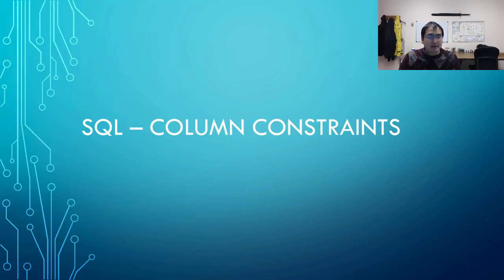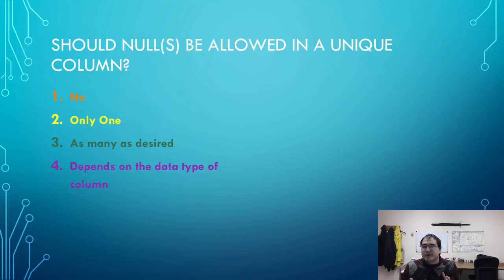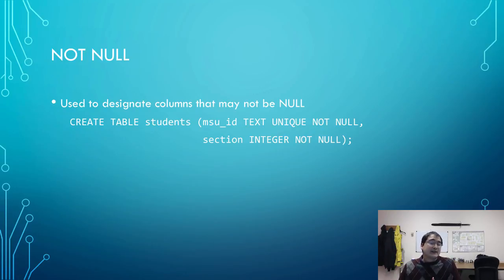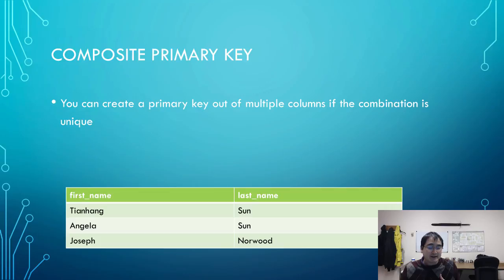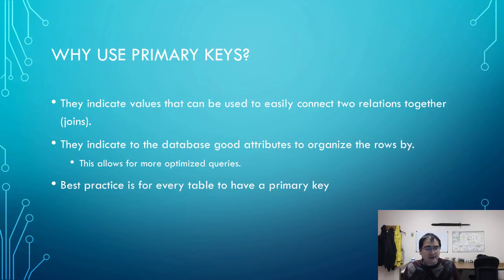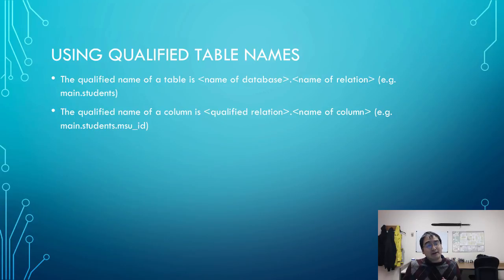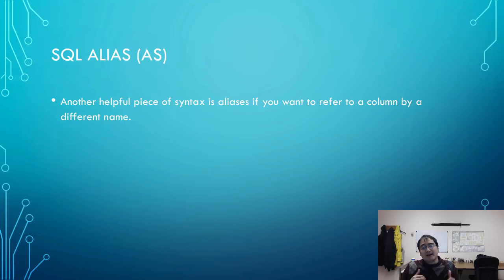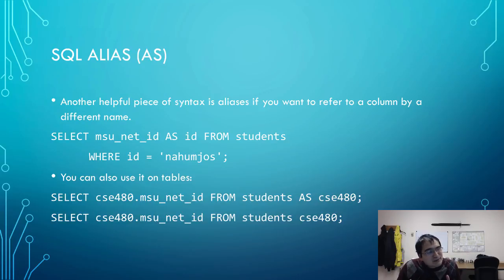CSE480 - Week03 - Column Constraints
Table of Contents:

01:47 - Should null(s) be allowed in a unique column?
03:00 - NOT NULL
04:09 - Primary Key
05:03 - Composite Primary KEY
05:53 - Why use primary Keys?
06:44 - Which column(s) would make the best Primary key for a table?
07:46 - Using qualified Table NAmes
09:15 - Qualified Column Names
09:45 - SQL Alias (as)